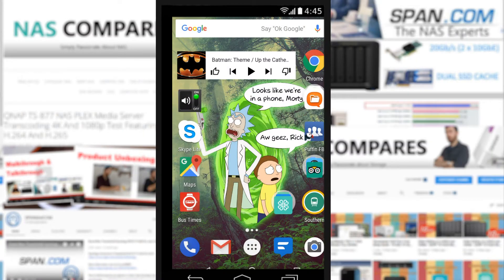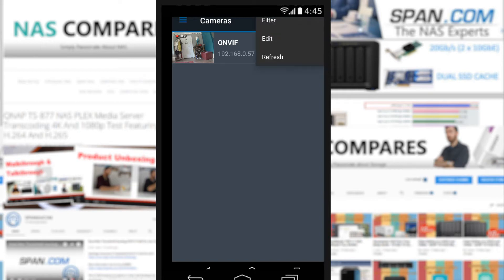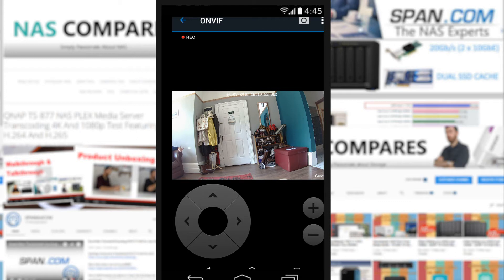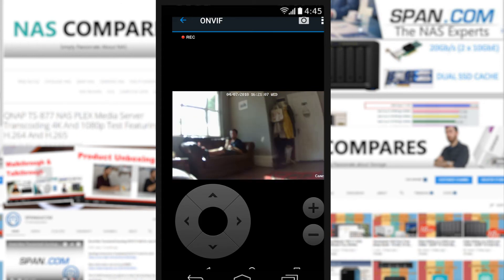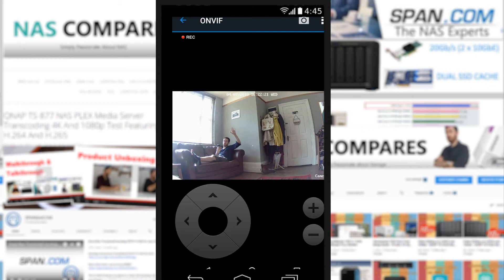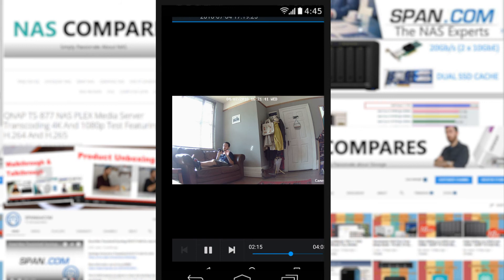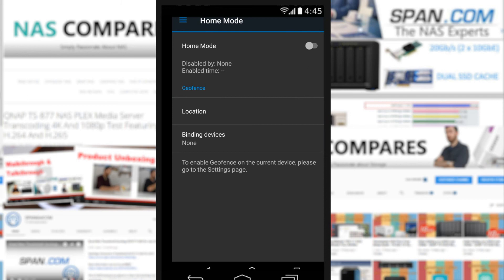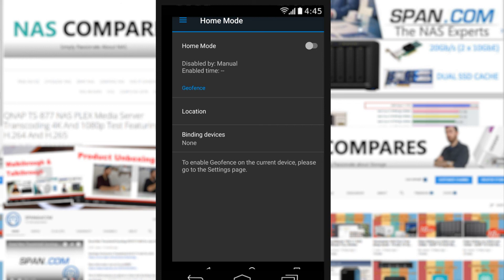Review of the Synology DS Cam Mobile App for Android and iOs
You must own a Synology NAS to run his app, and be running the latest Surveillance Station 8.0 to get the complete set of features*

DS cam makes it possible to monitor and receive alert notifications from all your surveillance cameras set up on a Synology DiskStation. Smart features such as PTZ, patrols or lens control allow for perfect control of your cameras in real time, while advanced filters make it easy to pinpoint any specific event from large lists of recordings. You can even perform all essential management tasks, from disabling a camera to unlocking and deleting a snapshot.